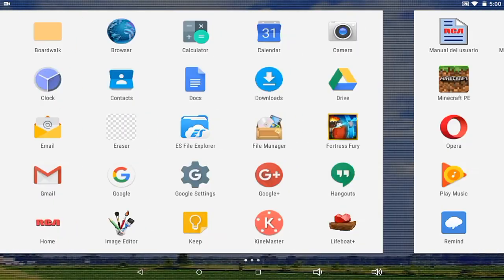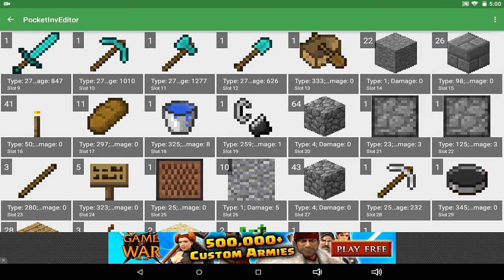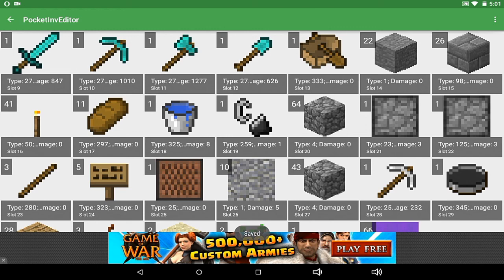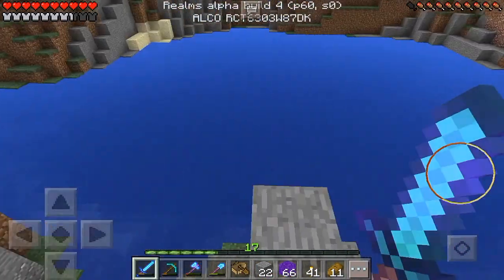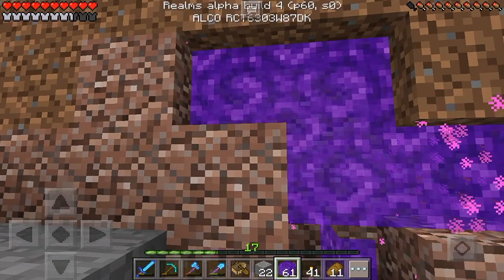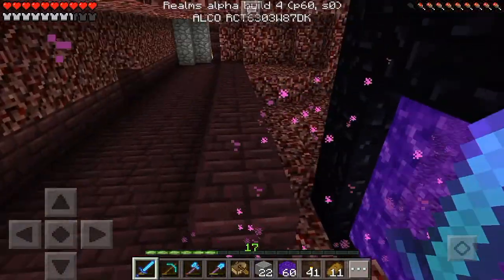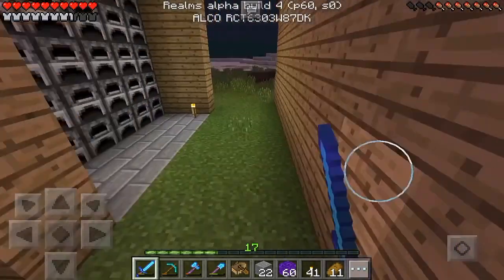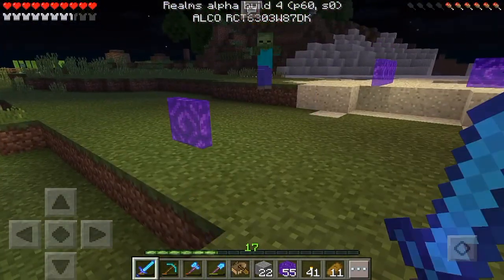HIDDEN 0.15.0+ FEATURE!! - Custom Nether Portal Trick Android - Minecraft PE (Pocket Edition)